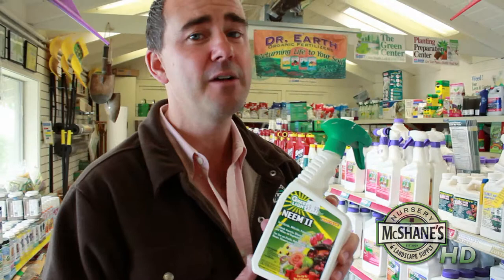How To Control Pests And Diseases On Your Fruits And Vegetables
Sign up for our newsletter and get a FREE Leap Start Fertilizer Packet! McShanesNursery.com!

Hi! Steve McShane here, McShane's Nursery and Landscape Supply with a quick video on how to control pests and desease on your fruits and vegetables.

Like roses and flowers and everything else in the garden, you have a lot of options. Like the escalation in the use of force for a police officer. Say, the presence of a uniform, a baton, a tazer, or maybe a pistol. You don't start off with a pistol right away.

So I'd like to say a good thing to have for all gardeners is a horticultural oil. Like this "All Seasons Oil" it is for organic gardening, it's safe, you can use it on house plants, you can use it on vegetables, you can use it on fruit trees. This smothers insects, it's really good for insect control.

Now to step it up from there, there's actually a natural product called spinosad and that's the key ingredient in this "Captain Jacks Dead Bug Brew." It's a horticultural oil with the spinosad that does a fantastic job to control insects, when you see insects landing and you're an organic gardener, this is what you want to turn to.

Another product that I'd recommend is neem oil. Neem is fantastic, it has been around for a long time. It's a natural fungicide and a natural insecticide, again, combined with that horticultural oil it really does a great job to wipe things out that you don't want in the garden.

And a proven product that has helped for generations is "Sulfur". Sulfur is fantastic. Dusting berries or your grapes or even your vegetables that are showing signs of fungal presence. This is going to do the trick. It also comes in products where you can attach it to your hose and spray it.

This orchard spray here has sulfur as one of its key ingredients. Attaching it to the hose and just getting that tree effectively will do the trick. Growing vegetables and fruit is easier than you think. Keep things well watered, well fed and pruned and you're going to take advantage of some of the natural fungicides like sunlight and air. And if you do run into some trouble, there's lots of options here to help you.

Thanks for tuning in, Let's get gardening!